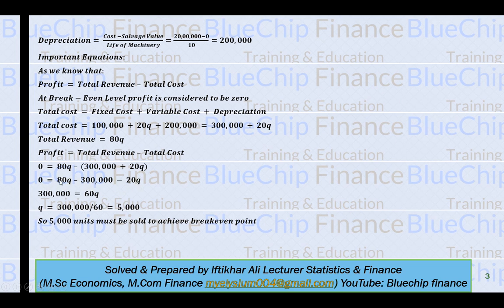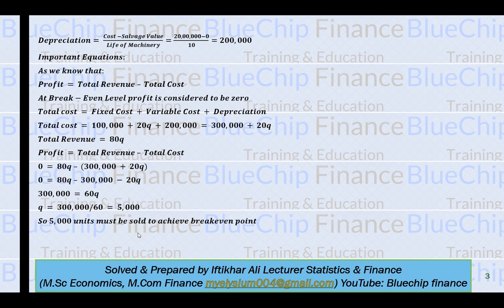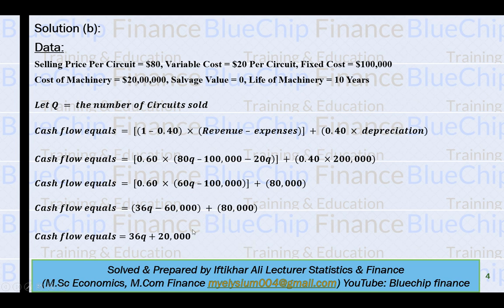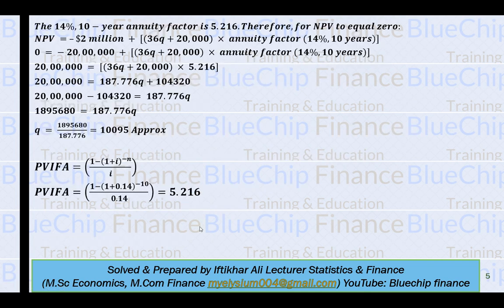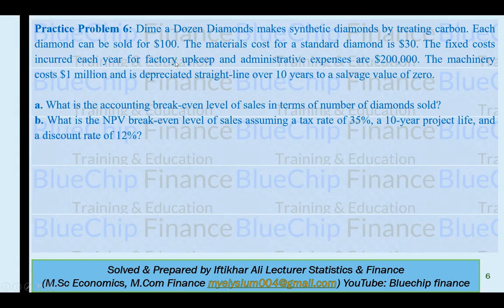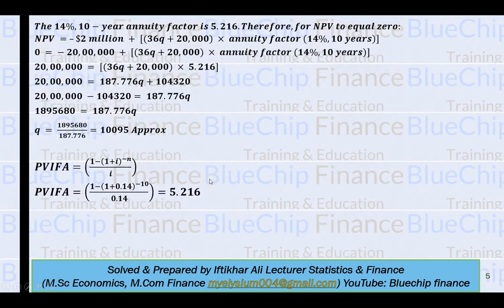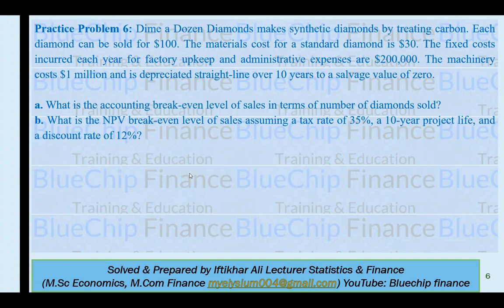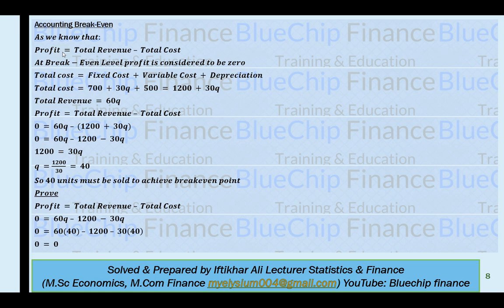Corporate Finance (Project Analysis) Part 3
In this series of videos you will get learning about Corporate Finance Project Analysis including Accounting Breakeven, Net Present Value Breakeven or NPV Breakeven which is topic and subject of MCOM, MBA & Finance. In this part we will discuss about Discounted Cash Flow Calculation for Investment decisions Based on Book Fundamentals of Corporate Finance By Brealey Myers & Ross. Stay touched for more Topics and learning videos of Statistics, Accounting, Business, Finance, Accounting, Economics, Research Methodology, Corporate & Financial Management, Investment & Portfolio Management from O & A Level ICOM BCOM MCOM MBA.

Q.No.6 IBM makes Computer Circuits by treating material. Each Circuit can be sold for $80. The materials cost for a standard Circuit is $20. The fixed costs incurred each year for factory upkeep and administrative expenses are $100,000. The machinery costs $2 million and is depreciated straight-line over 10 years to a salvage value of zero.
a. What is the accounting break-even level of sales in terms of number of circuits sold?
b. What is the NPV break-even level of sales assuming a tax rate of 40%, a 10-year project life, and a discount rate of 14%?

Practice Problem 6: Dime a Dozen Diamonds makes synthetic diamonds by treating carbon. Each diamond can be sold for $100. The materials cost for a standard diamond is $30. The fixed costs incurred each year for factory upkeep and administrative expenses are $200,000. The machinery costs $1 million and is depreciated straight-line over 10 years to a salvage value of zero.

Q.No.7: Stereo Inc can produce mini audio systems that will be sold for $60 each.
Non depreciation fixed costs are $700 per year and variable costs are $30 per unit.
If the project requires an initial investment of $2,000 and is expected to last for 4 years and the firm pays no taxes, what are the accounting and NPV break-even levels of sales? The initial investment will be depreciated straight-line over 4 years to a final value of zero, and the discount rate is 12%.
a. What is the accounting break-even level of sales in terms of number of diamonds sold?
b. What is the NPV break-even level of sales assuming a tax rate of 35%, a 10-year project life, and a discount rate of 12%?

Practice Problem 7: Modern Artifacts can produce keepsakes that will be sold for $80 each.
Non depreciation fixed costs are $1,000 per year and variable costs are $60 per unit.
a. If the project requires an initial investment of $3,000 and is expected to last for 5 years and the firm pays no taxes, what are the accounting and NPV break-even levels of sales? The initial investment will be depreciated straight-line over 5 years to a final value of zero, and the discount rate is 10%.
b. How do your answers change if the firm’s tax rate is 40%?